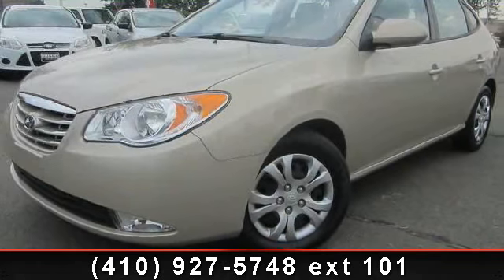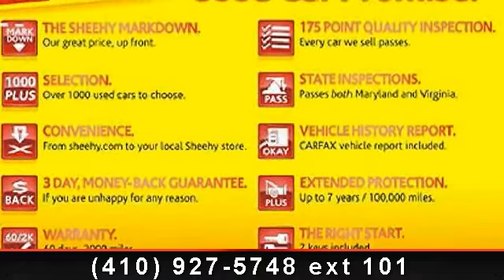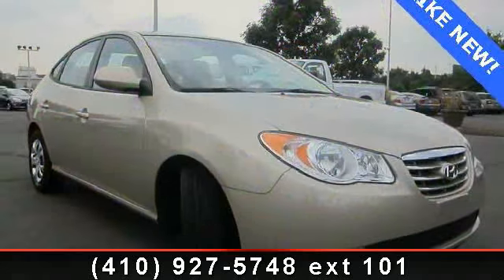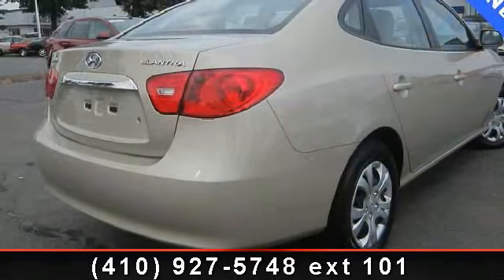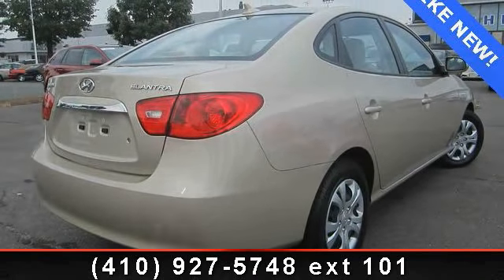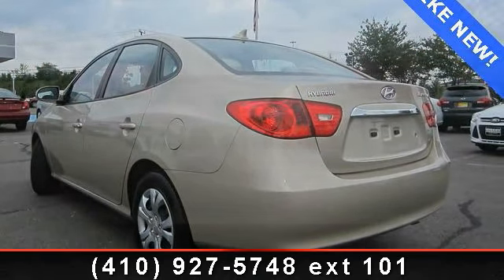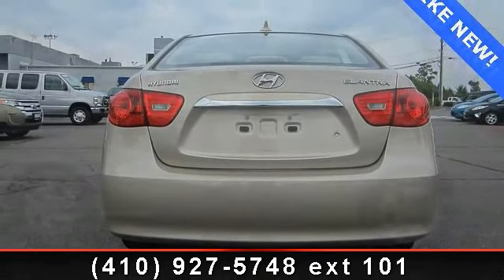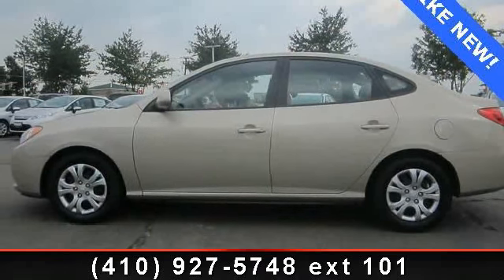2010 Hyundai Elantra - Mr. Nissan - Bad Credit, OK 21401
Elantra GLS, 4D Sedan, Automatic, FWD, 3 day money back guarantee, Local Trad, One Owner Clean CARFAX, and Supper Nice Supper Clean. Fuel Efficient! There is no better time than now to buy this fantastic-looking 2010 Hyundai Elantra. It is nicely equipped with features such as Elantra GLS, 4D Sedan, Automatic, FWD, 3 day money back guarantee, Local Trad, One Owner Clean CARFAX, and Supper Nice Supper Clean. When H2O starts showing up in the weather forecast, the FWD power delivery will help keep you in control of things. J.D. Power and Associates gave the 2010 Elantra 4 out of 5 Power Circles for Overall Initial Quality Design. New Car Test Drive said it "...offers lots of interior space for the class, a high level of standard safety equipment, and a strong warranty..." Unless the Sheehy markdown price is on your car or truck, you probably paid too much.